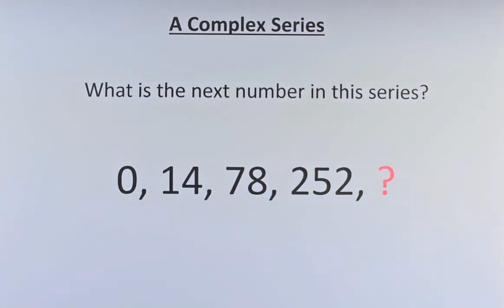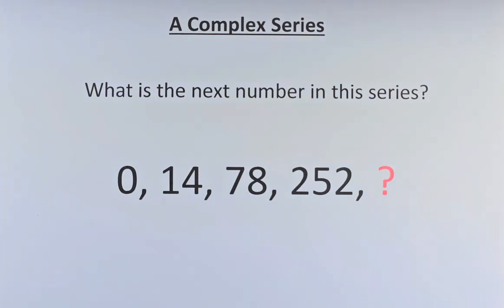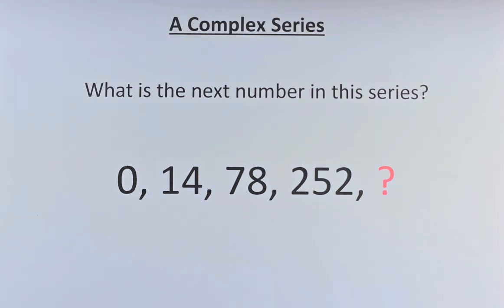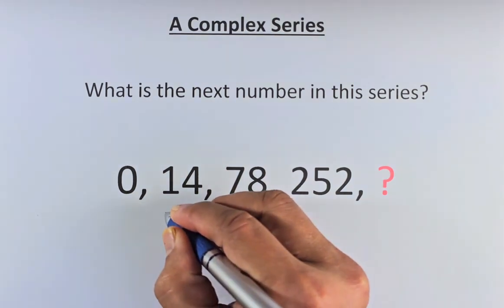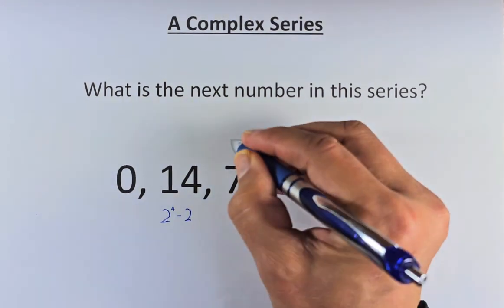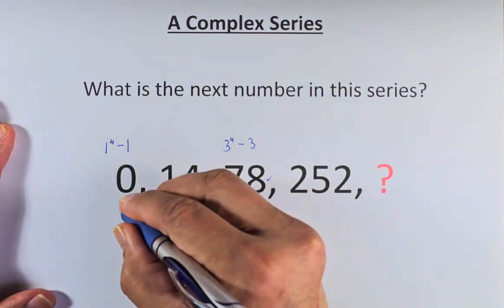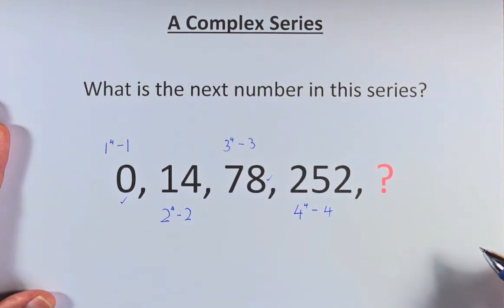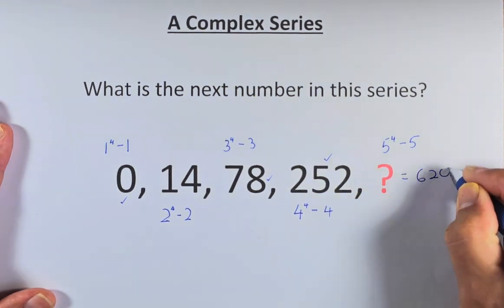A Complex Number Series.